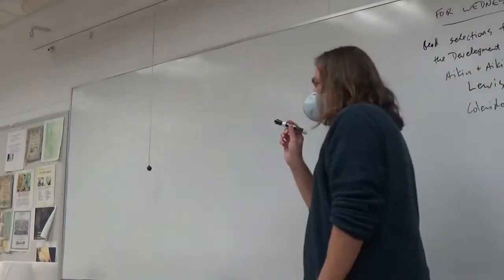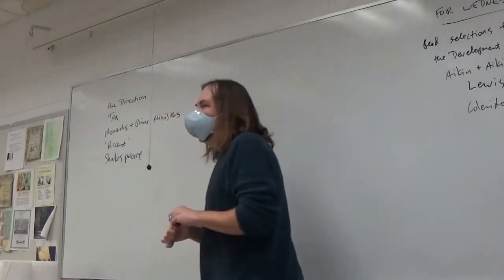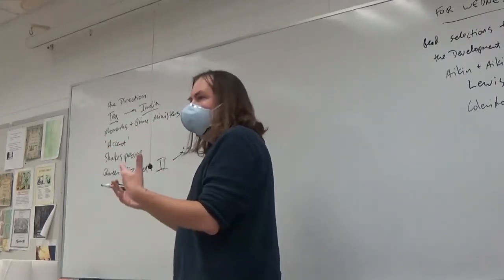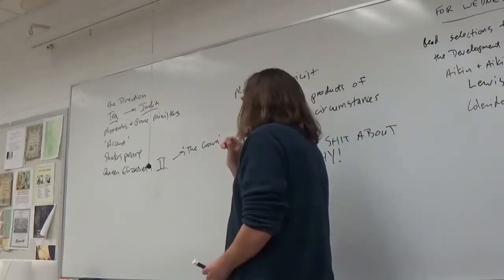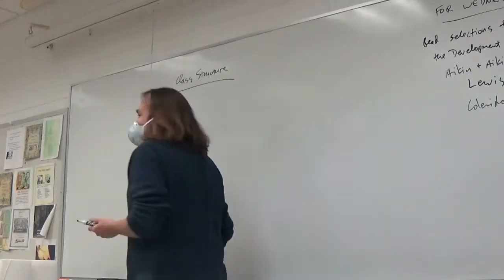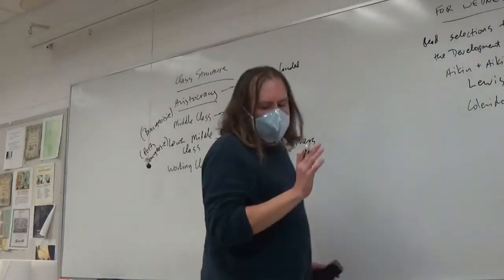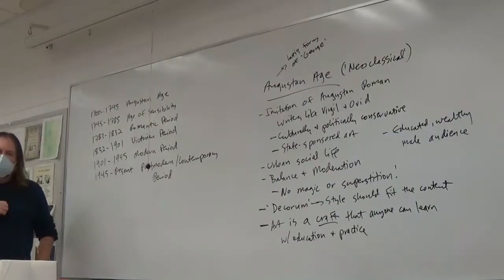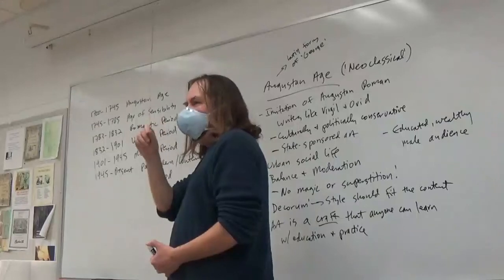British Literature II Spring 2022 18th Century Backgrounds